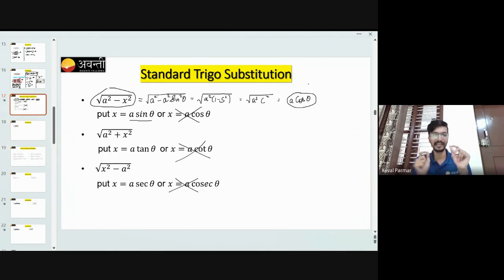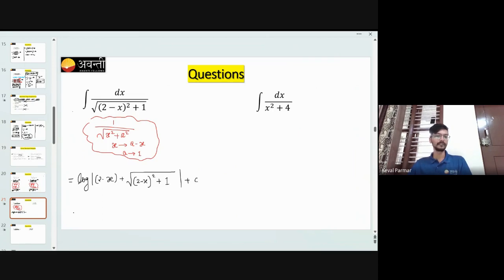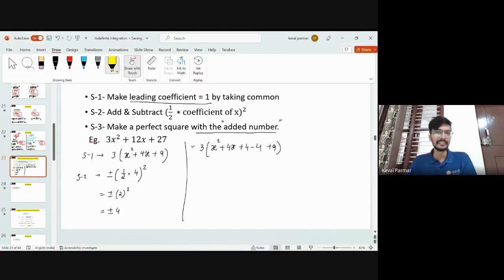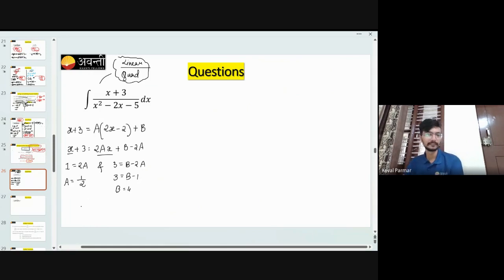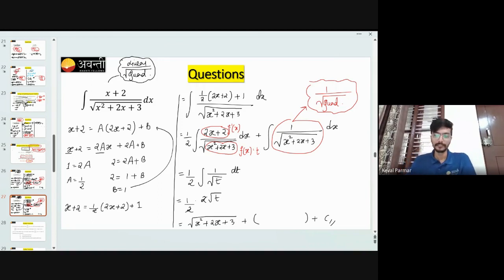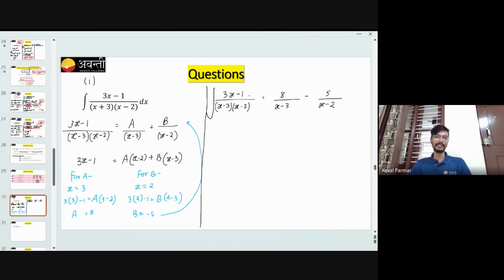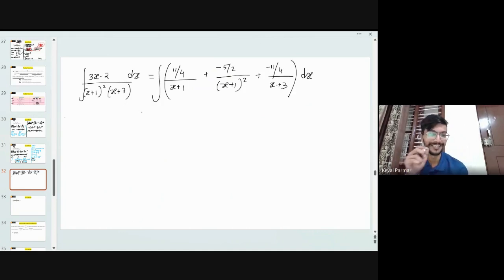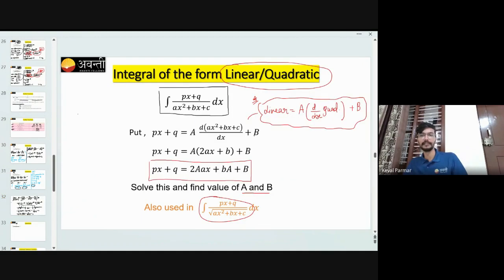Indefinite Integration_Crash Course_Lecture 2 | Enable+ Class 12 Math | 22nd Sept, 2023